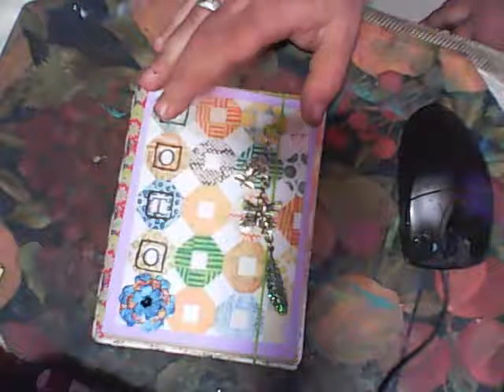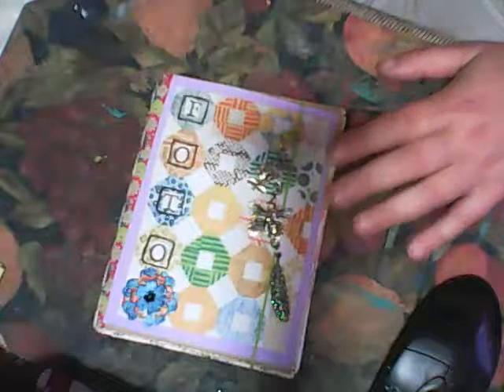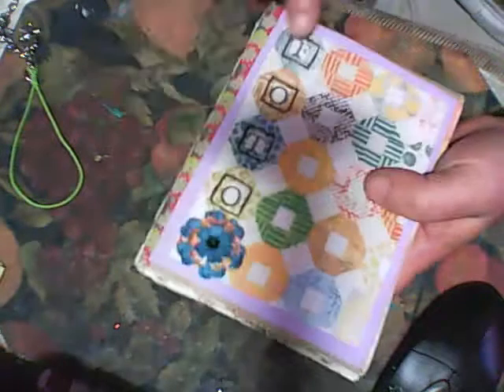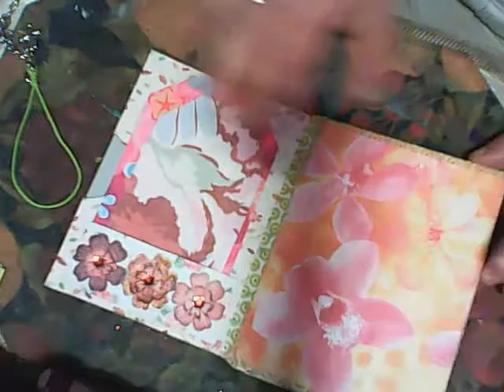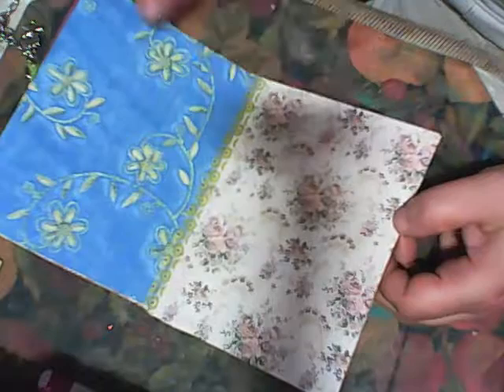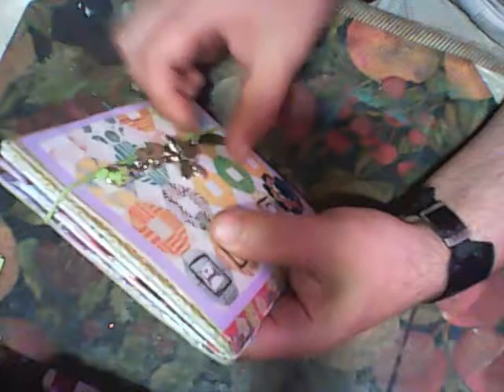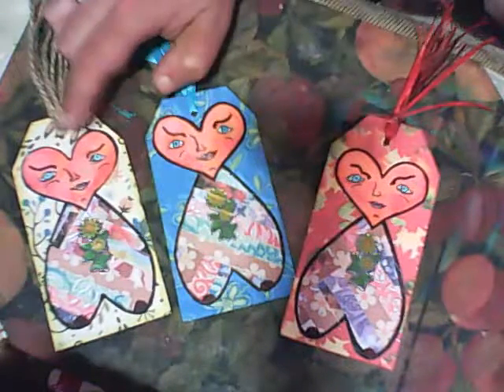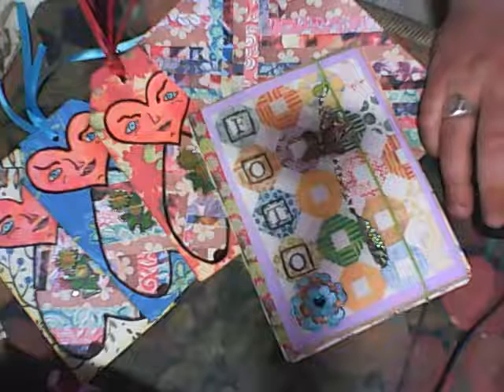Flowers photo album and tags